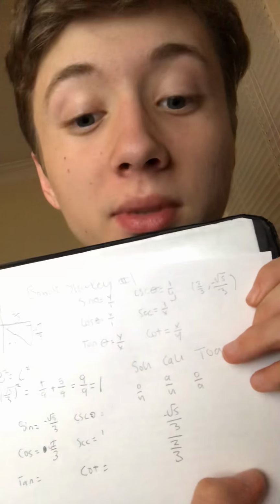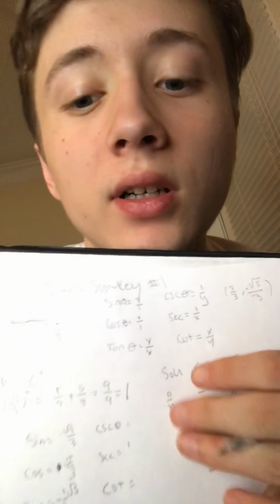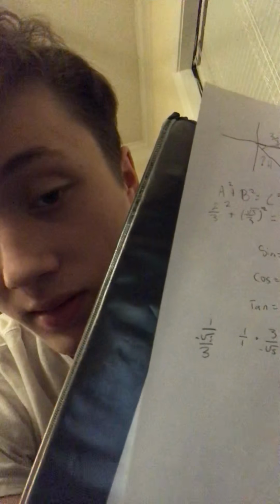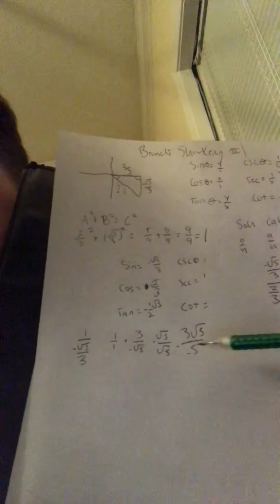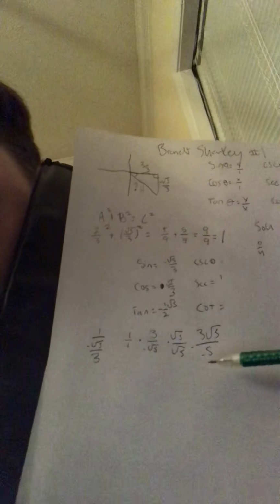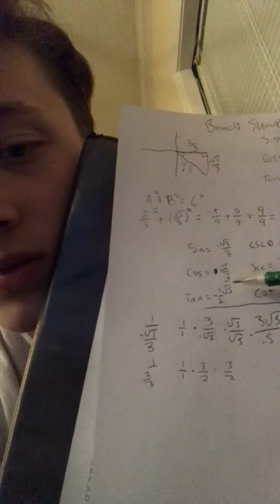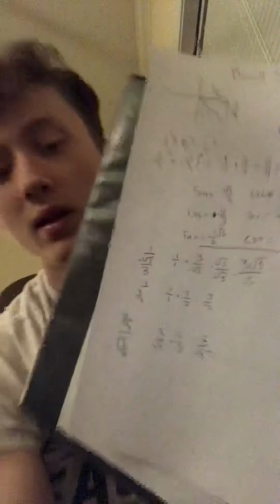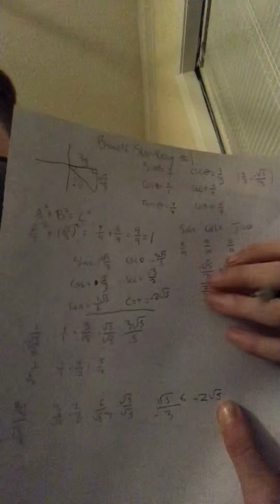Problem # 1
Brandt Sharkey- video